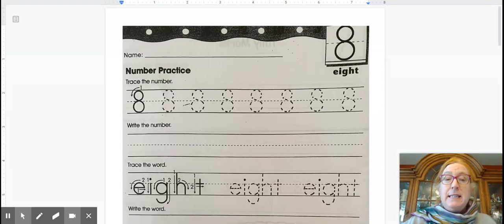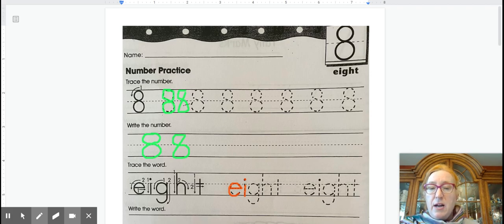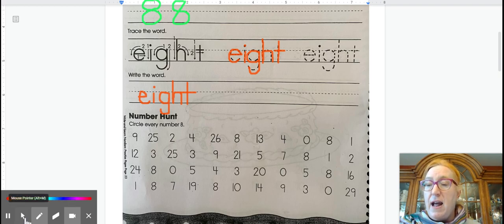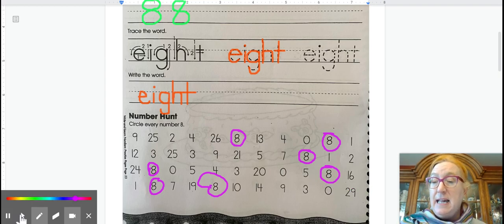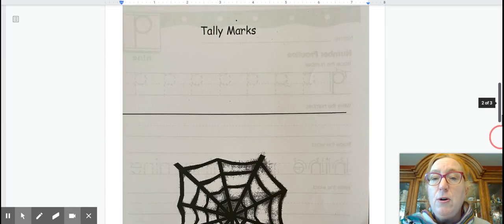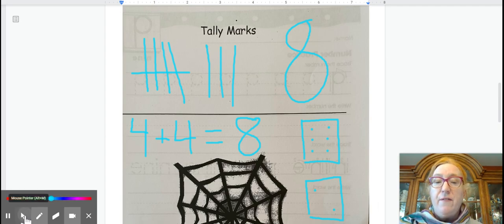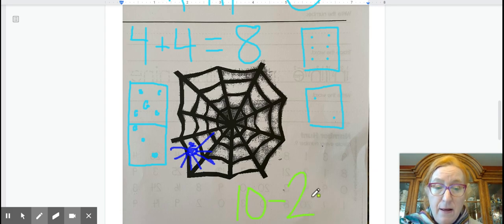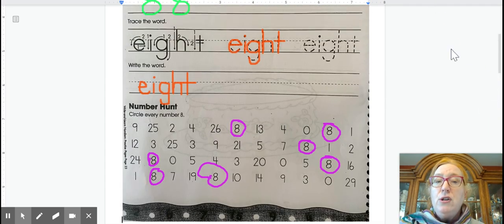Number Book Review Eight 8 - Google Docs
Number Book Review 8